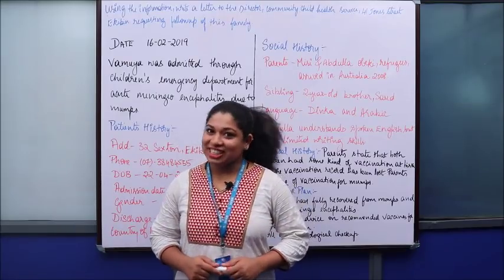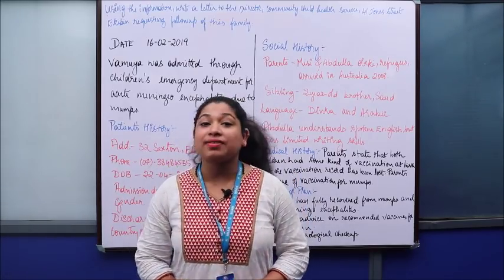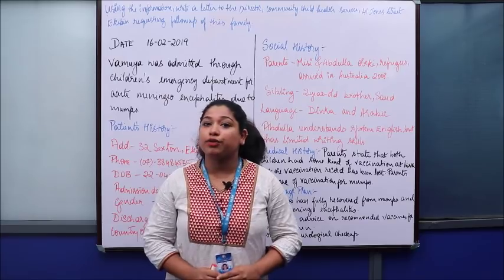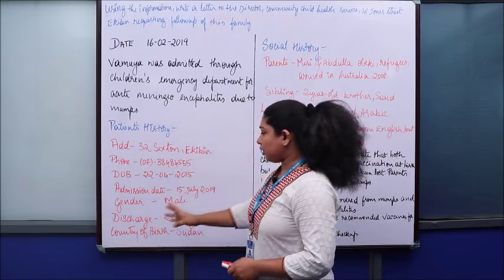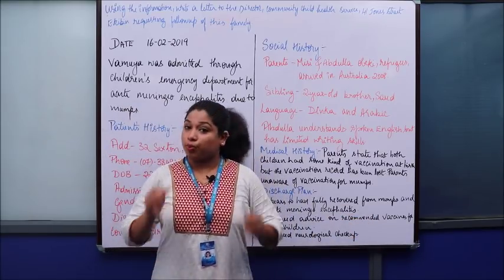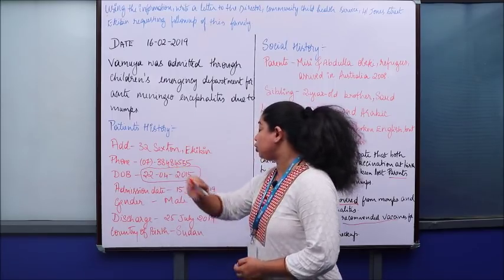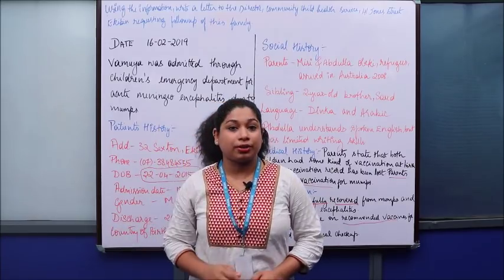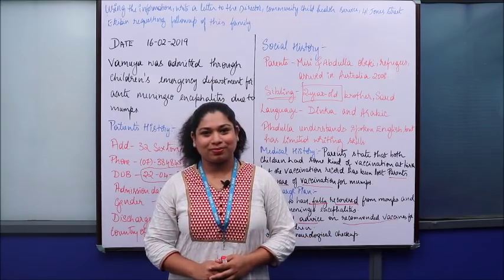OET WRITING TIPS &COMMON ERRORS IN OET WRITING SUBTEST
Tips for OET WRITING  subtest
How you can get a high score on this subtest?
Common errors that the candidate make.
How to avoid common mistakes in writing task
For more details contact
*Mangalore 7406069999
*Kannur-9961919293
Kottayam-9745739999